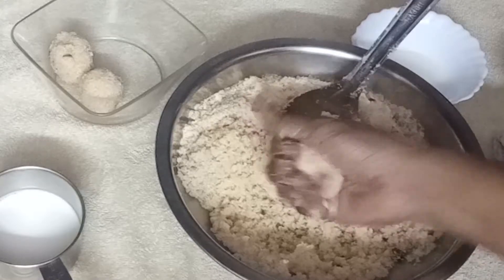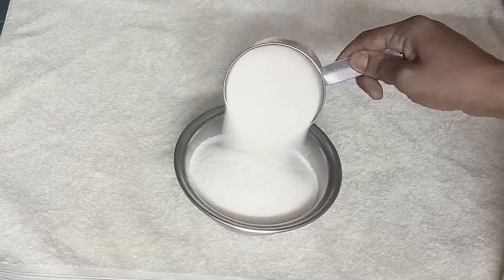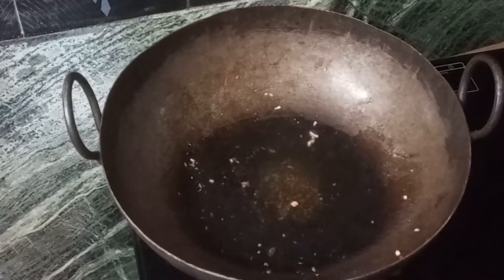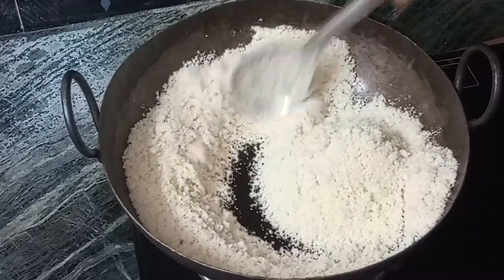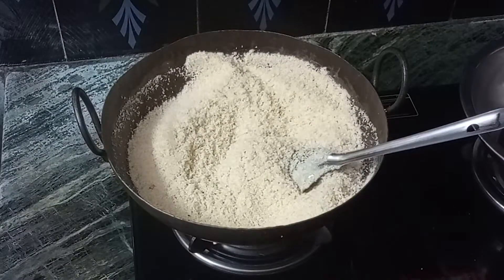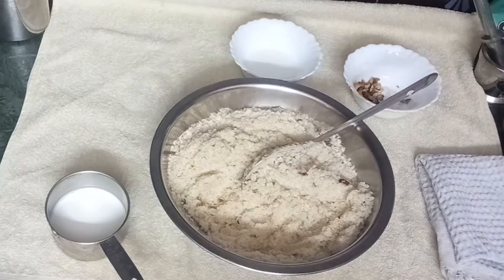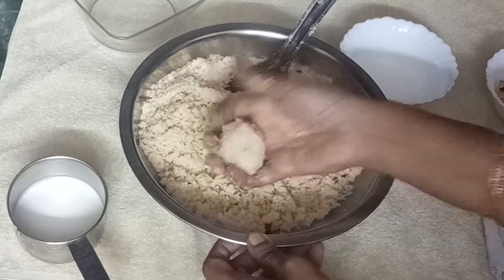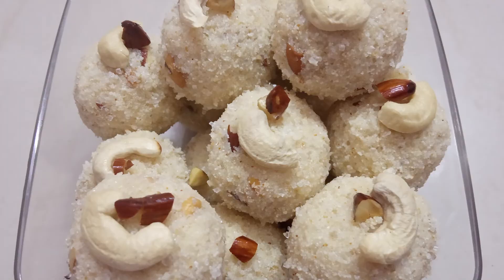Ravva laddu | రుచికరమైన రవ్వ లడ్డు తయారీ విధానం | Ravva laddu Recipe